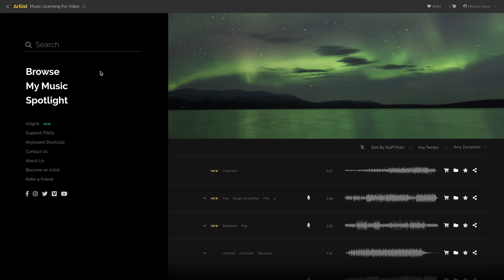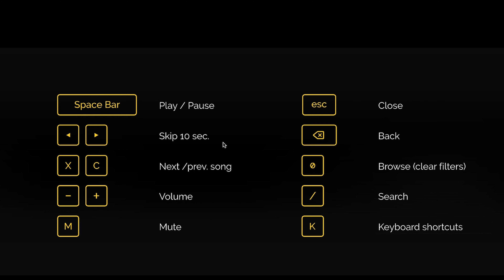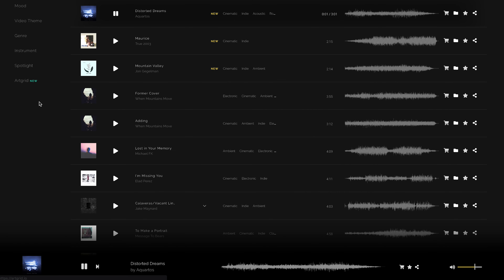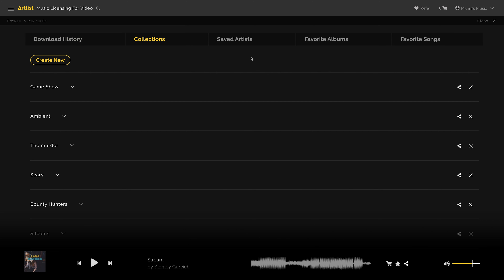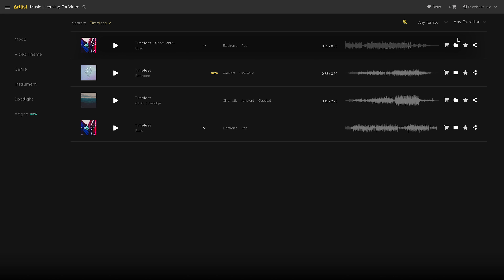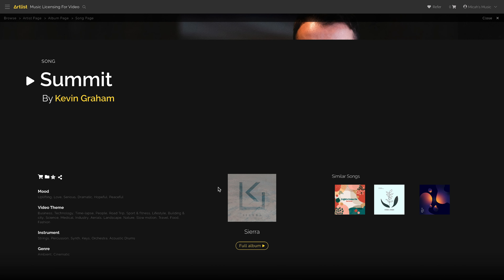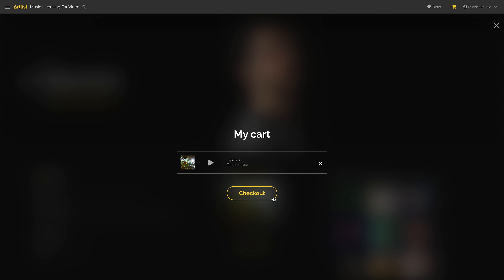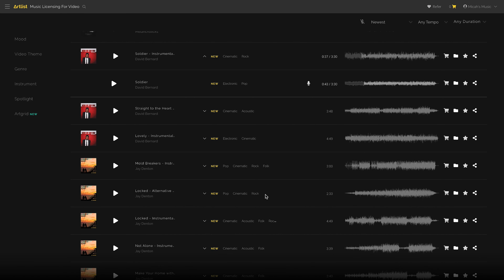Stock Music Done Right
This is the best site I have found yet for getting stock music.  Art List get 2 FREE months when you use the link.

Camera
Pocket Cinema Camera 4K
URSA MINI PRO
URSA Mini Shoulder Mount
URSA EVF
Cfast Cards

Camera Support
Metabones Speedbooster
Benro S8 Head
Follow Focus
Matte Box
Lexar SDXC CARDS
128GB 1000X
64GB 1000X (BM Recommended)
128GB 2000X
64GB 2000X (BM recommended)

Sigma Art 18-35mm
IR Cut Filter
Variable ND

Lights
Sokani X21
Aputure AL-MX
Aputure AL-MW
Aputure 120dii

Audio
NTG 3 Mic

Post Production
Micro Panel
Davinci Resolve Studio